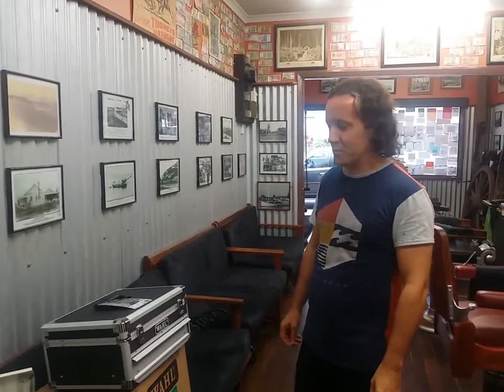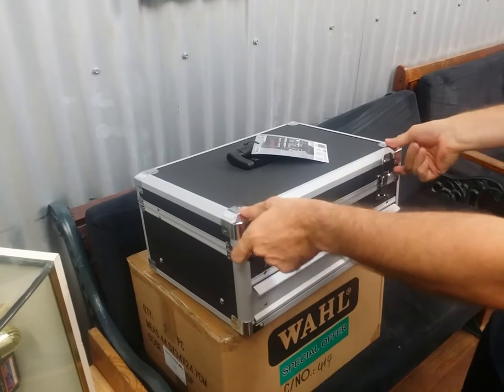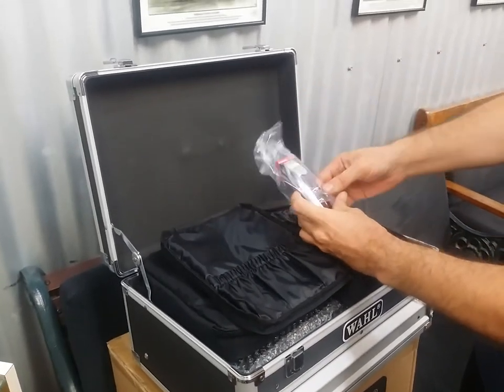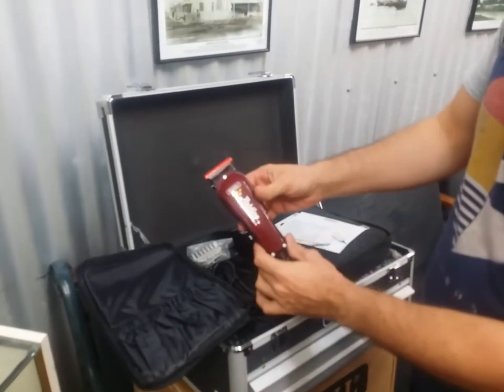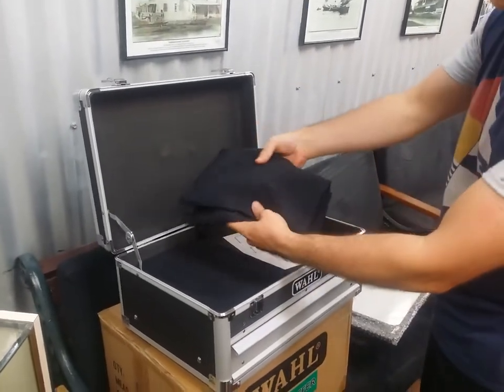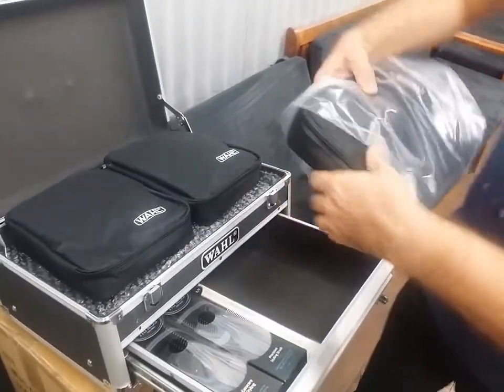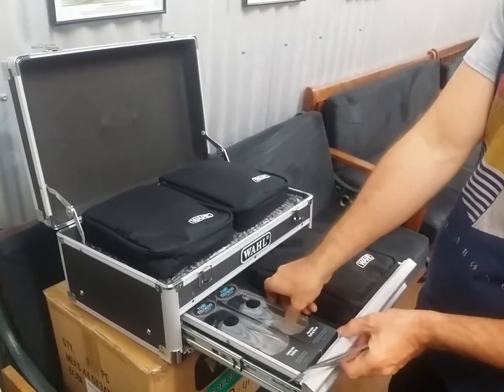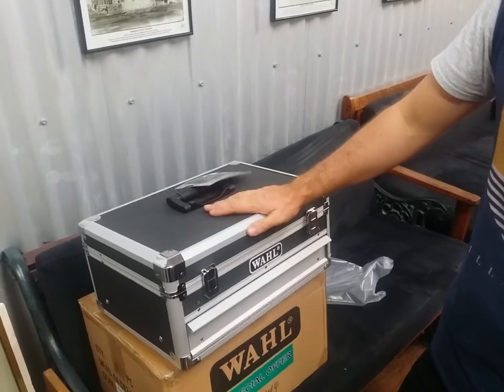Wahl Ultimate Barber Tool Kit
Get the Wahl Ultimate Barber Tool Kit. Upgrade your barber tools or deck out the apprentice